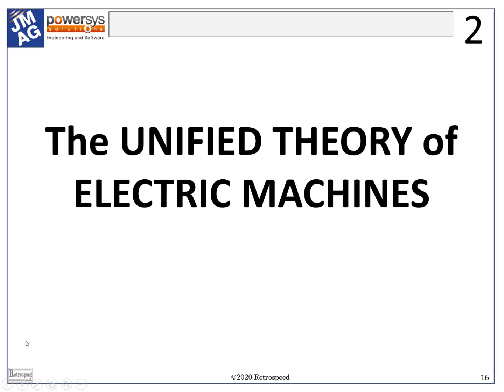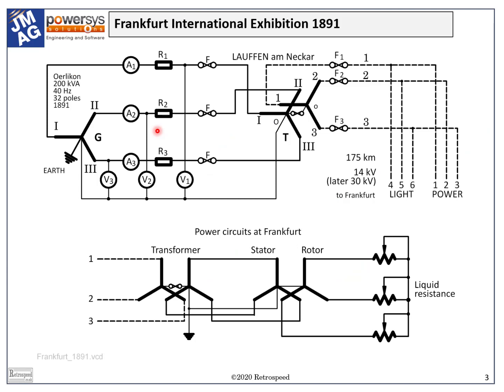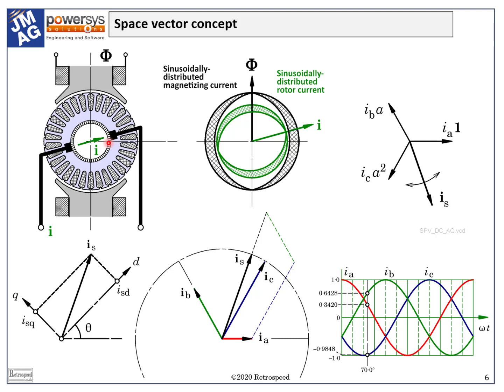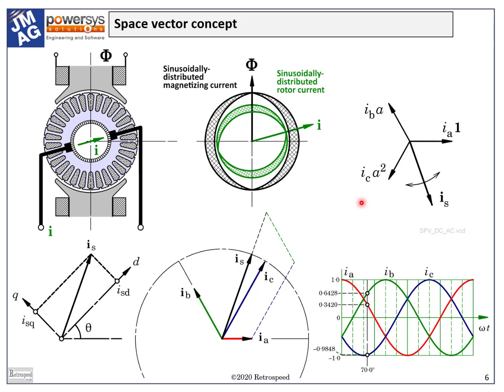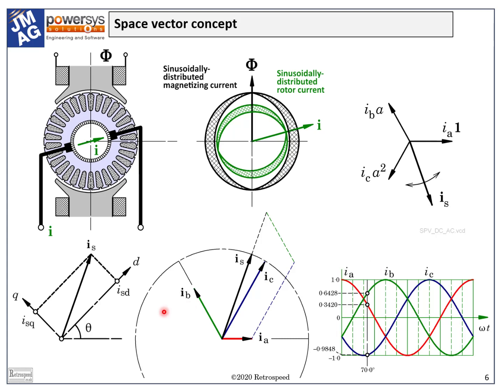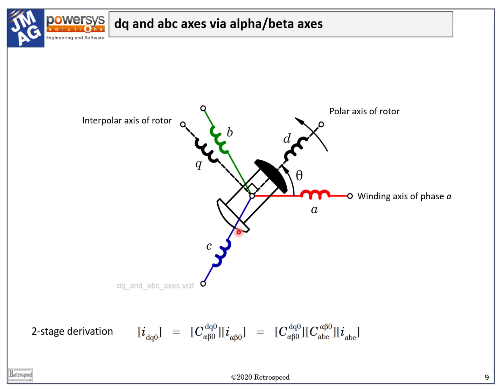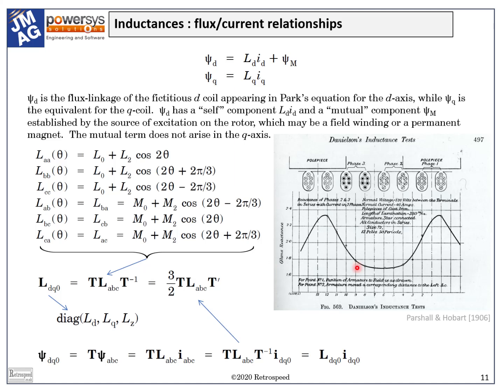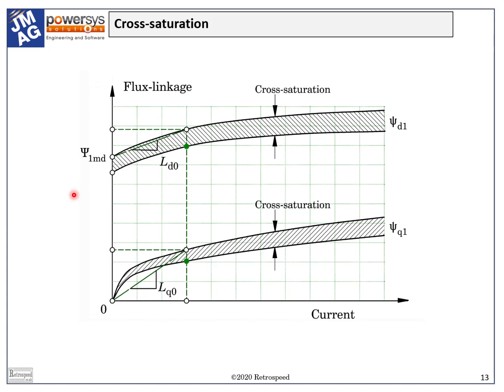The unified theory of electric machines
In this video Prof. Miller explains the close relationship between the circuit theory, the control theory, and the field theory of electric machines.  After a brief review of the nature of performance calculations, we see how the concept of the space-vector unifies the physical principles and the control methods for DC and AC machines, and goes beyond the scope of classical teaching to include the power-electronic switching inverter.  The space-vector concept is explained in detail alongside Park’s transform, which is used to deal with saturation in the important IPM motor, using the finite-element method in an extremely efficient way.  The conclusion is that a set of modern software tools redefines (and greatly extends) the classical concept of the unified theory of electric machines.